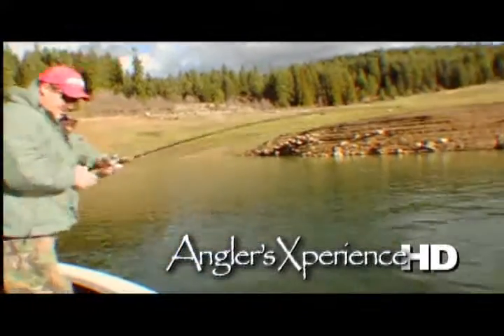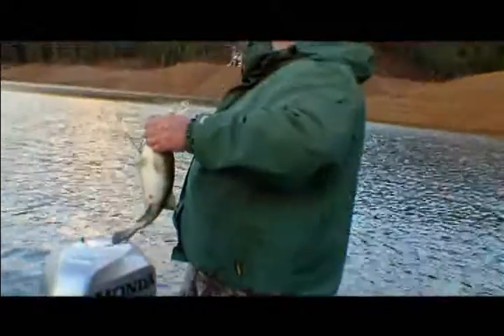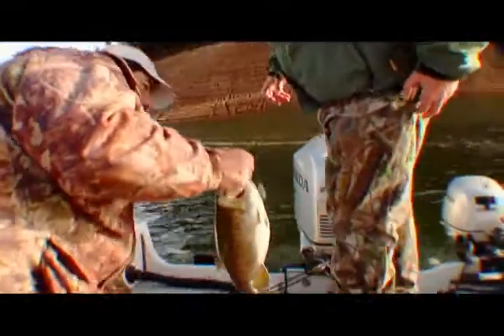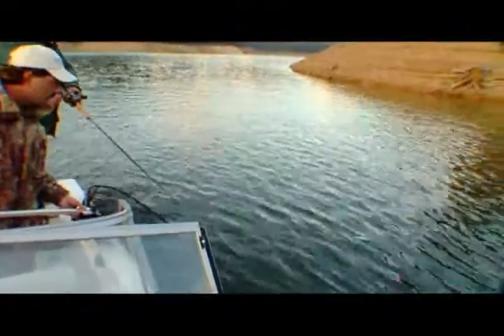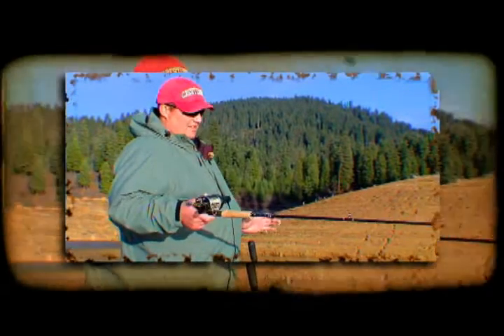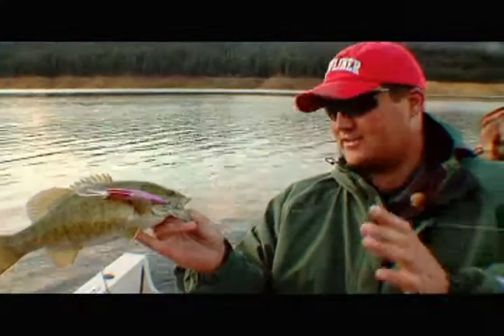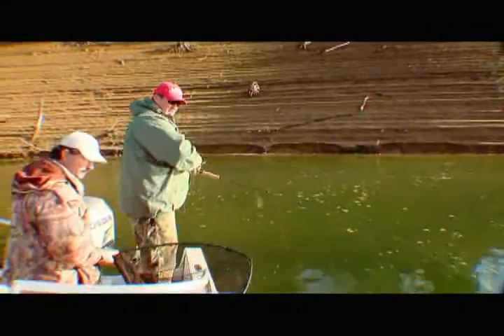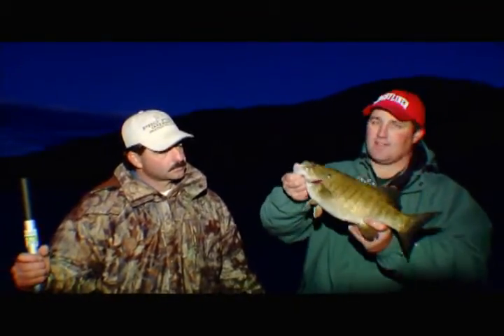Trolling Late Fall Giant Smallmouth Bass! "Angler's Xperience Episode 53"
In this episode of the Angler's Xperience, Seth Burrill teaches you the un-orthodox method of trolling to catch big fall pattern smallmouth bass